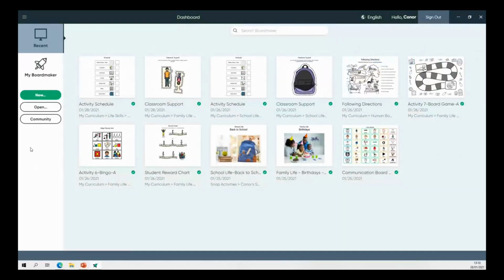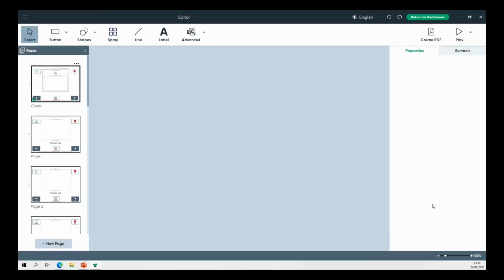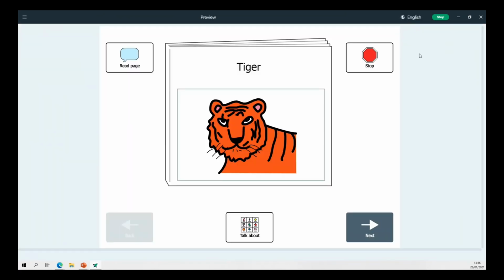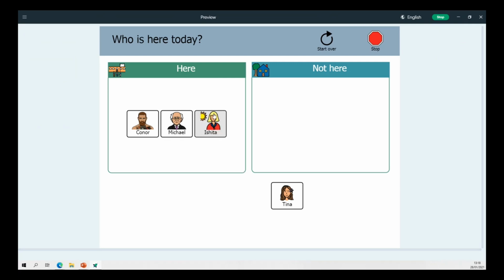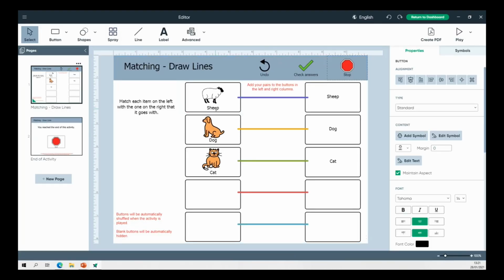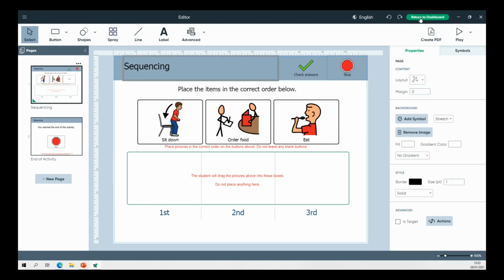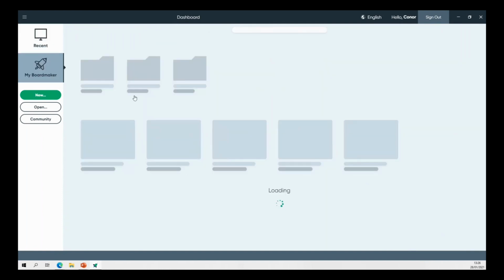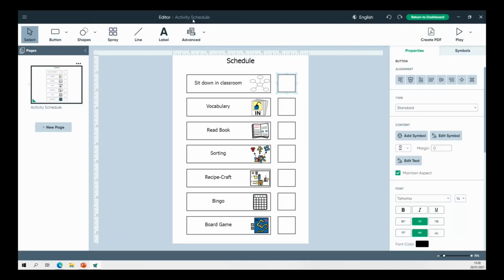BM7: Creating interactive activities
Interactive activities in BM7 allow users to interact with materials on different devices and using different access methods (switch, eye gaze, touch etc)  so in this session we will run through some of the templates and also how to create your own